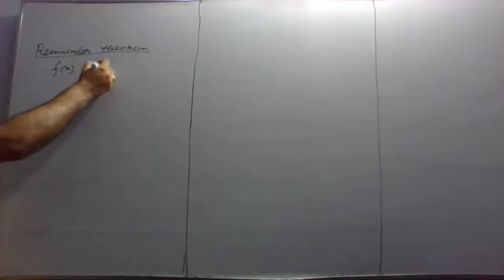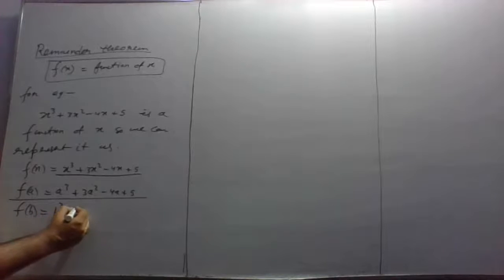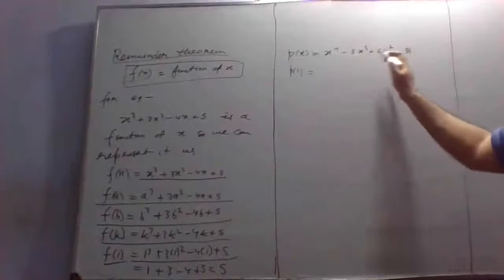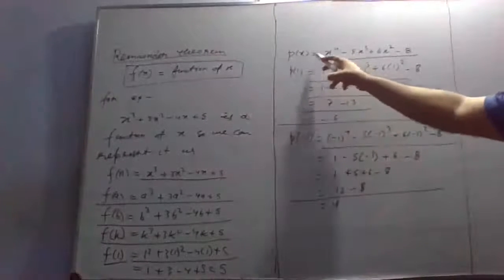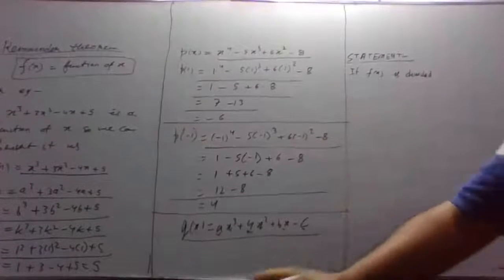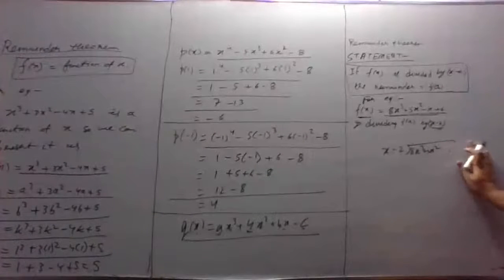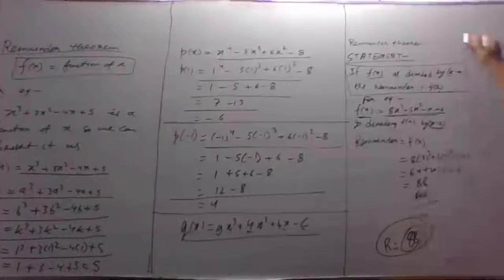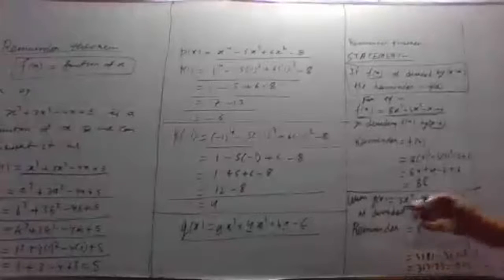remainder and factor theorem